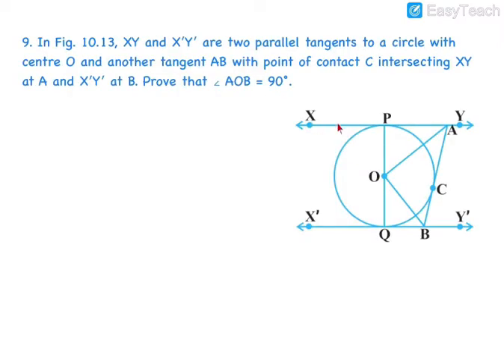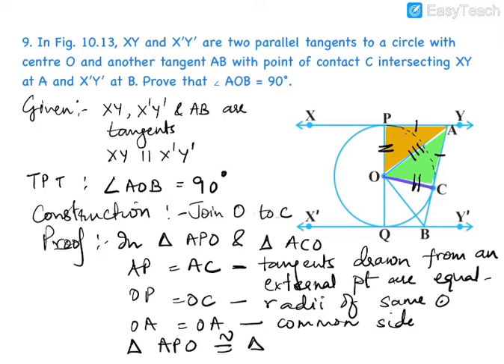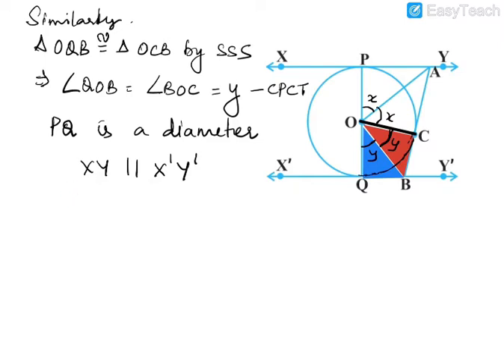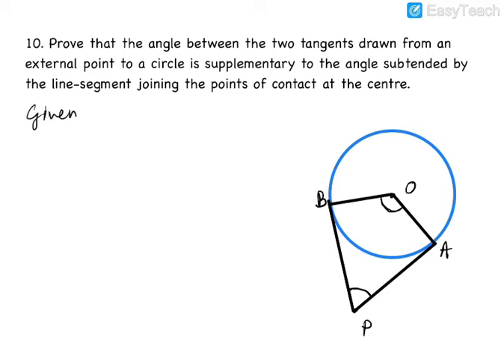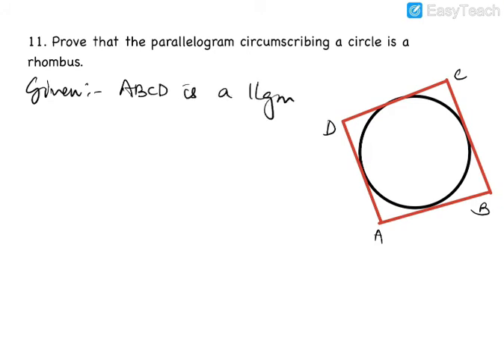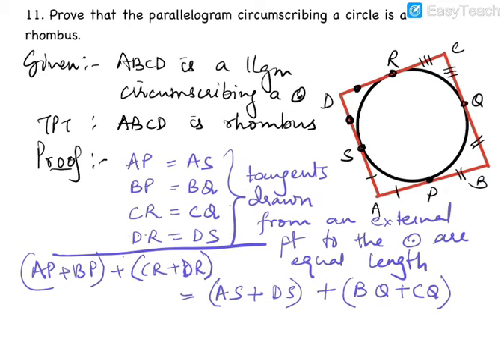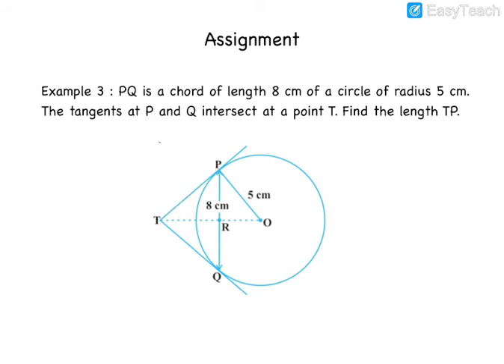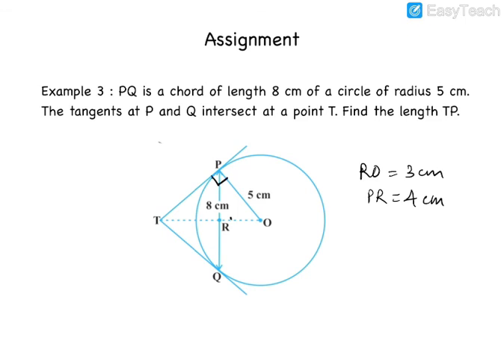MW/GR-10BC/MAT/CIRCLES/PART-3(WK16-DAY4)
Ex 10.2 - Qn - 9, 10, 11